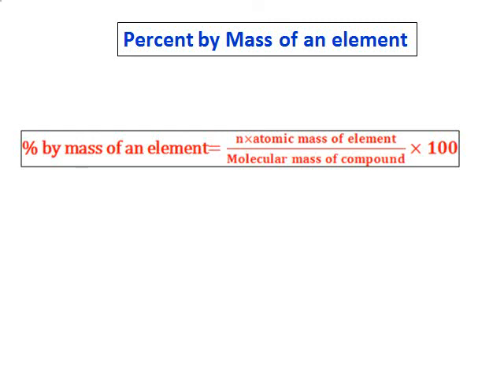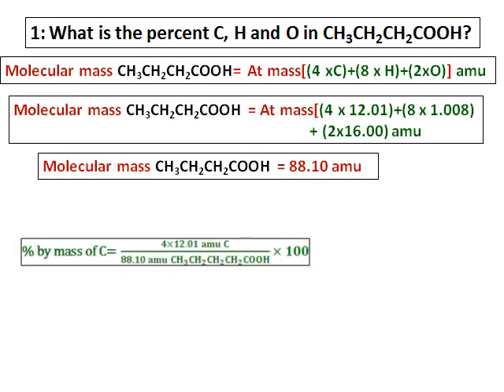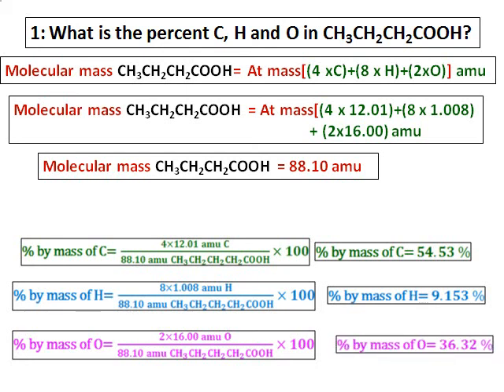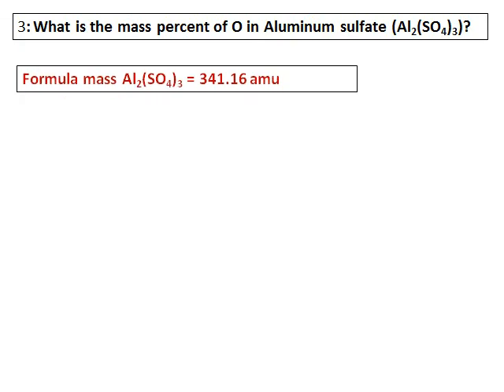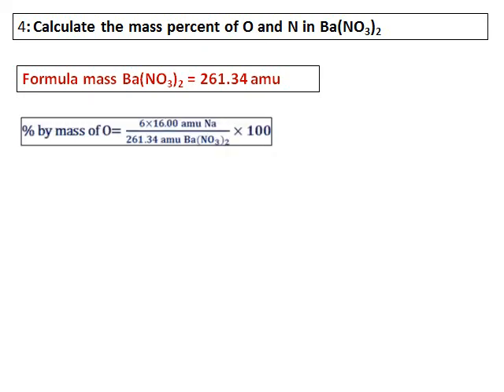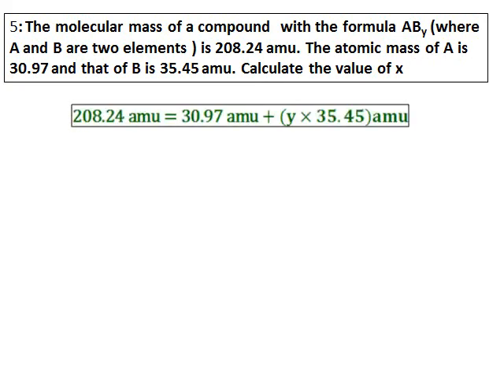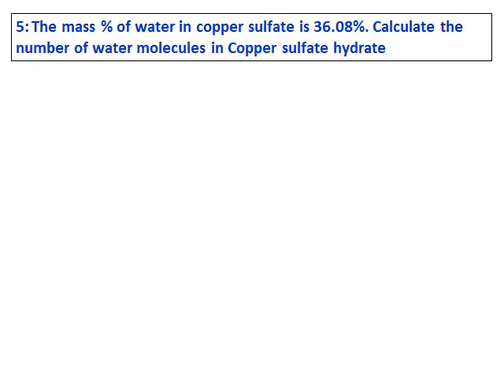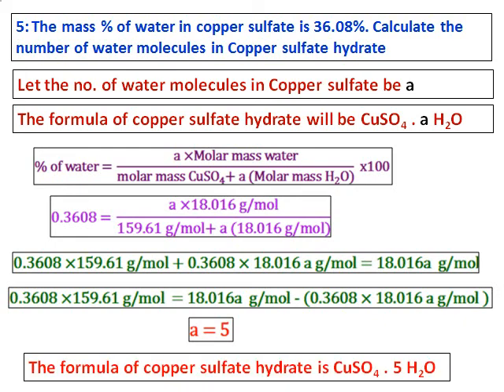7 Percent composition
Calculation of % composition